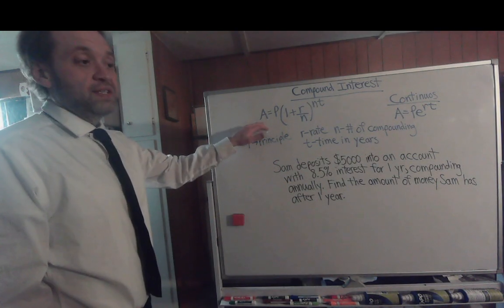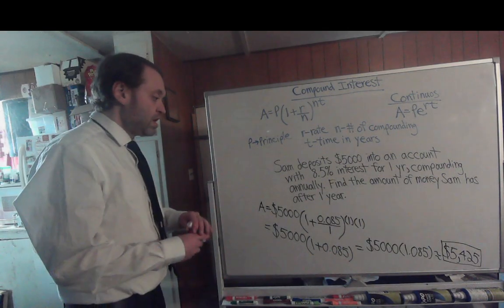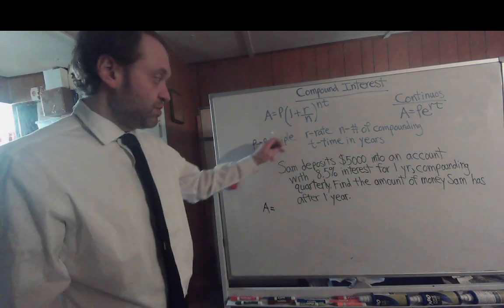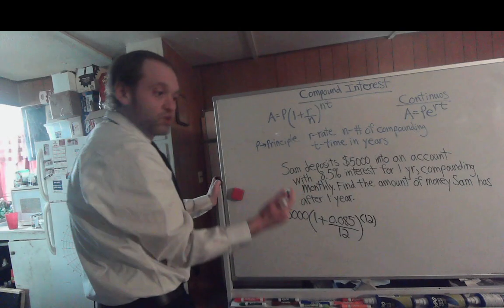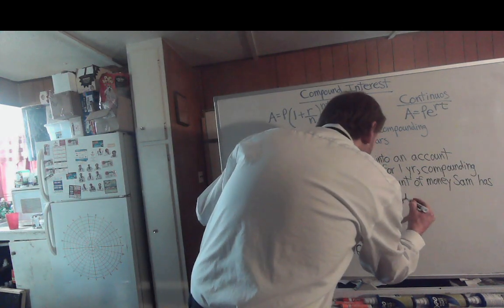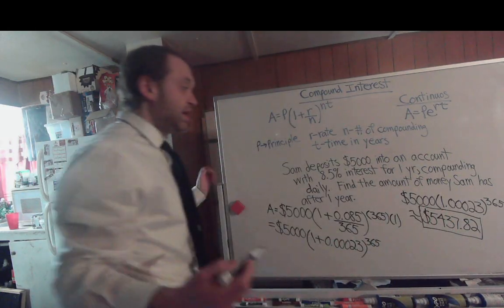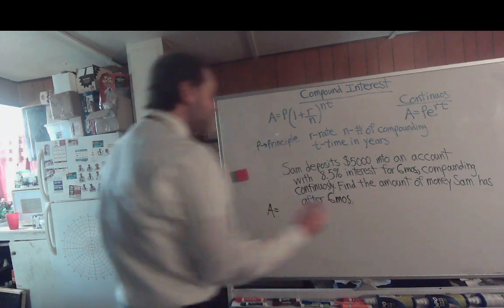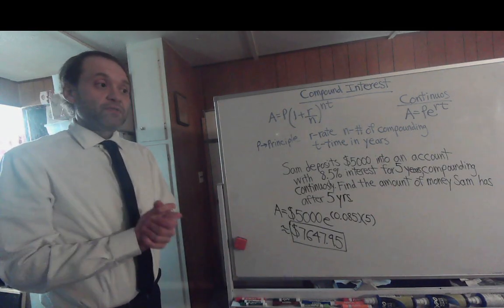Compound Interest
Applying Exponential Functions and Exponential Growth to the world of finance, with 2 formulas for Compound Interest.

There's the general compound interest formula, then there's the formula for continuous compound interest.